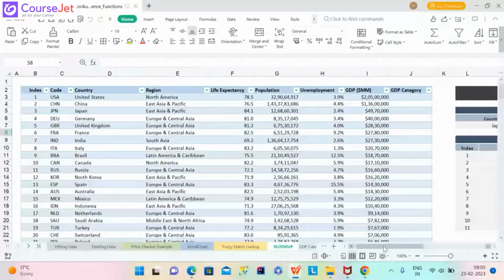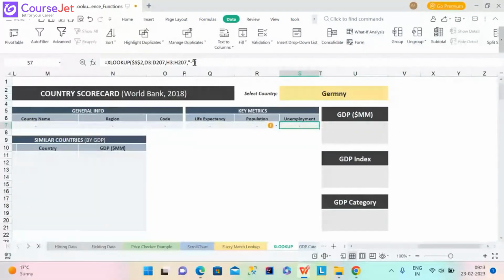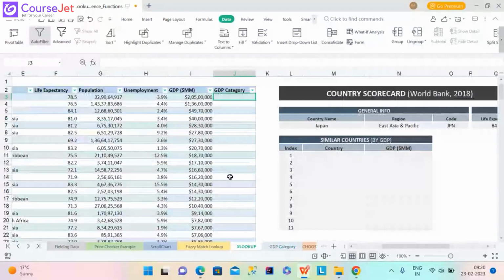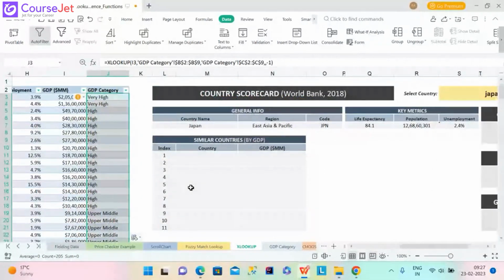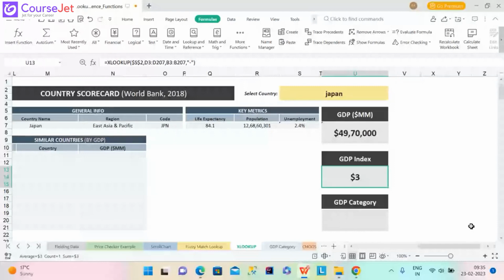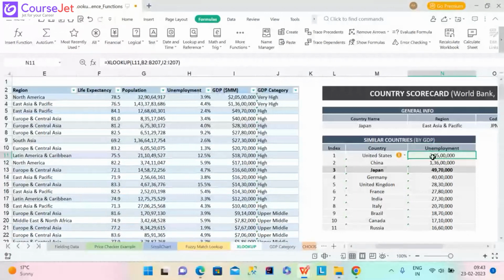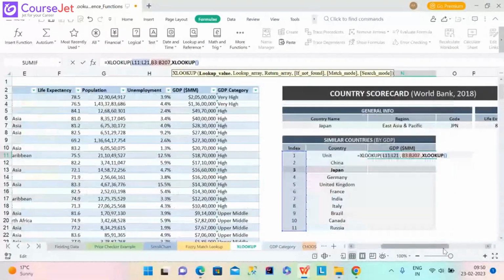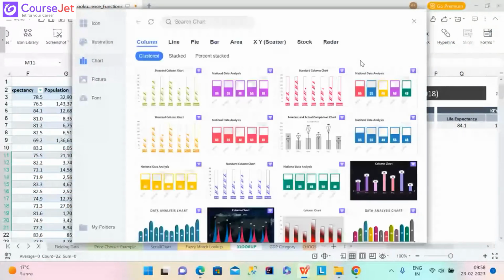How to Calculate Real GDP in Excel | Advanced Excel Tutorial | Lec - 11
Unlock the secrets of calculating Real Gross Domestic Product (GDP) with this comprehensive tutorial. Learn the essential steps and formulas needed to accurately determine a nation's economic output adjusted for inflation. Understand the importance of Real GDP in economic analysis and decision-making. Start mastering economic indicators today!

🚀ADVANCED EXCEL COURSE FEATURES:

💻 Instructor-Led Sessions
👨‍💻 Expertise Faculties

🎓ADVANCED EXCEL TRAINER PROFILE:

👨‍🏫 Certified Professional
📑 Certification Guidance